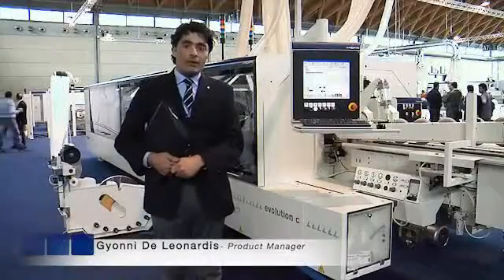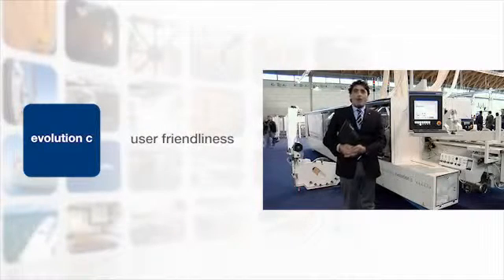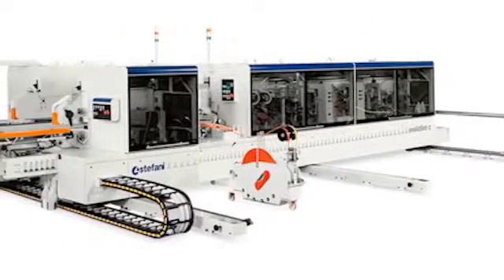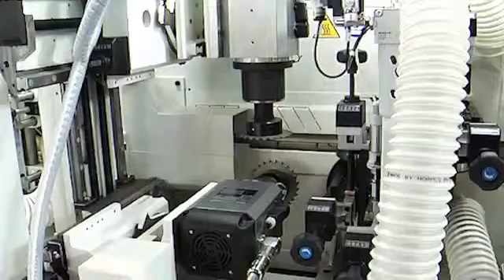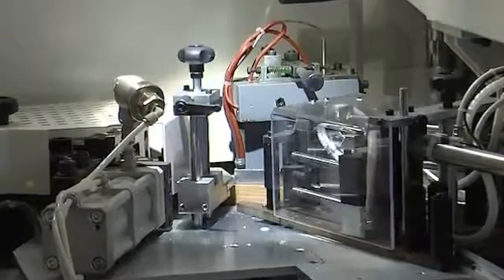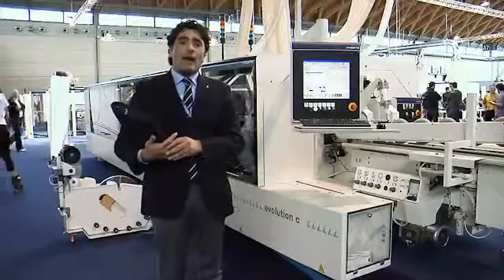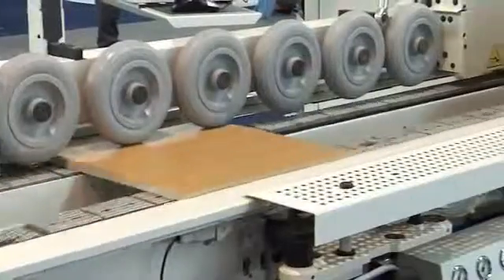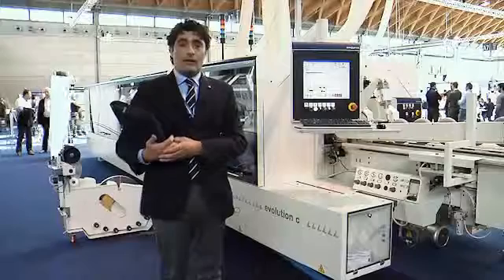EVOLUTION C Electronic Industrial Sqaringedgebander